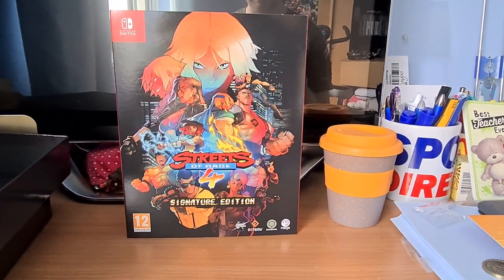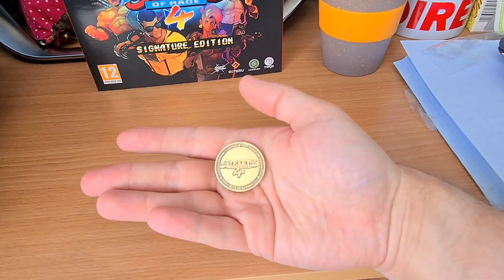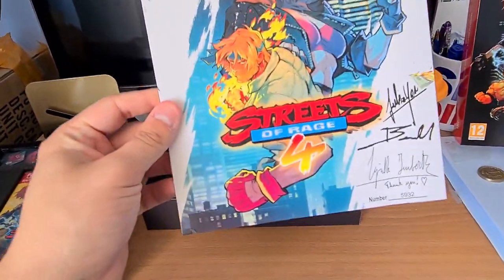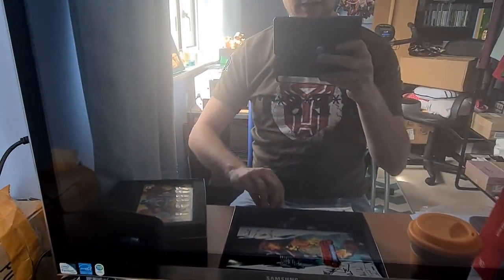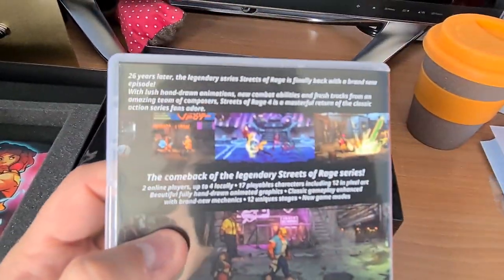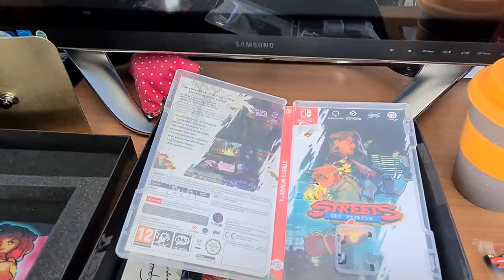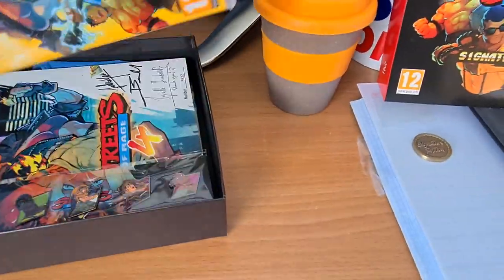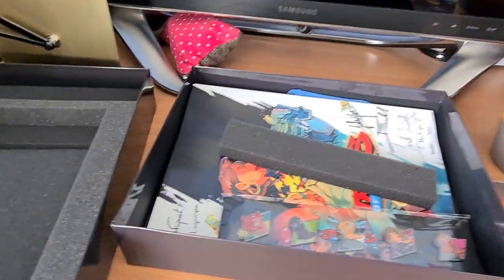Streets of Rage 4: Signature Edition Unboxing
Take an absolutely professional look into the Streets of Rage 4: Signature Edition with Gavvie!